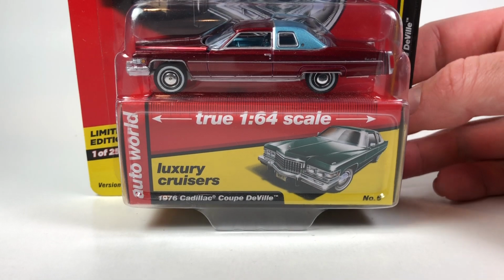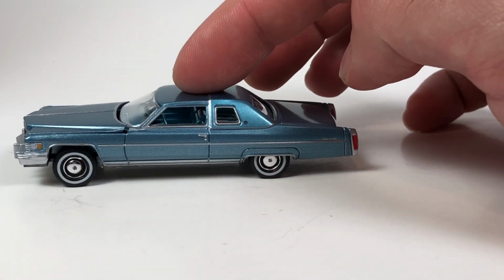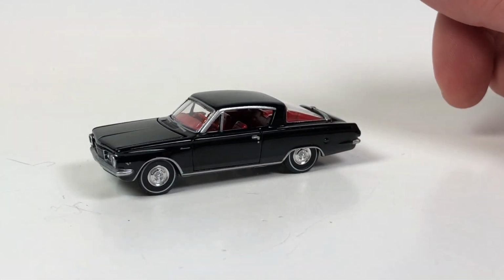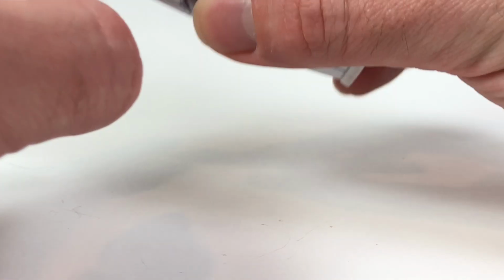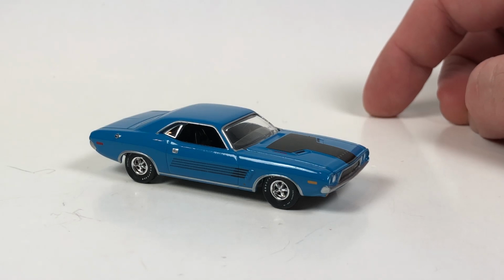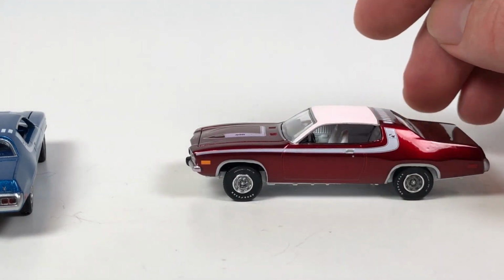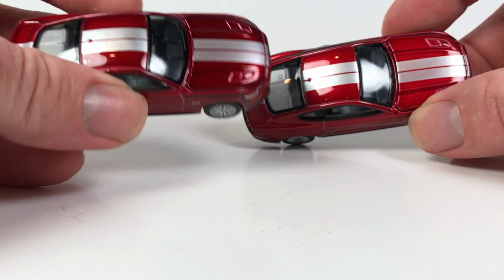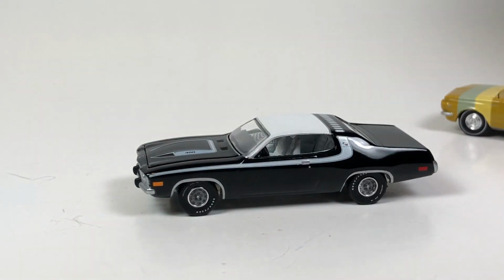Complete Auto World 2017 Release 3 - Including Ultra Red Chase Cars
Here is a sweet release from Auto World in 2017. Release 3 included some very cool castings such as the Pontiac Firebird, Cadillac Coupe DeVille and the Plymouth Road Runner. We also show all of the Ultra Reds for this release and as a bonus 1 Ultra Raw.